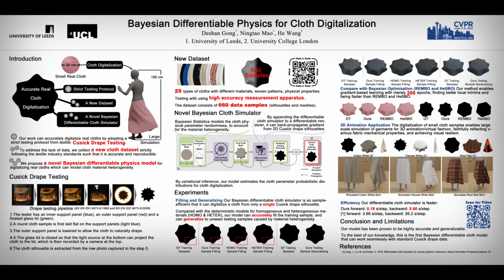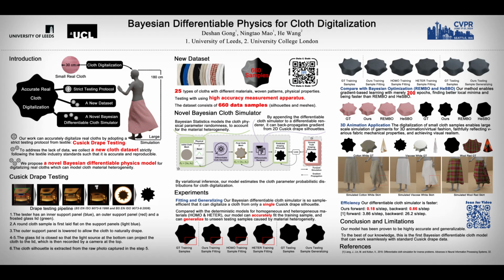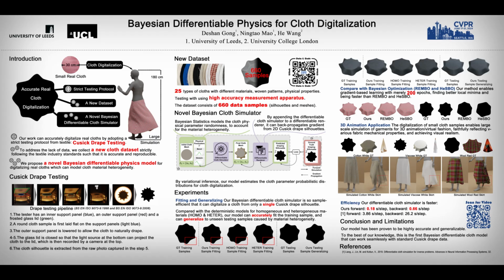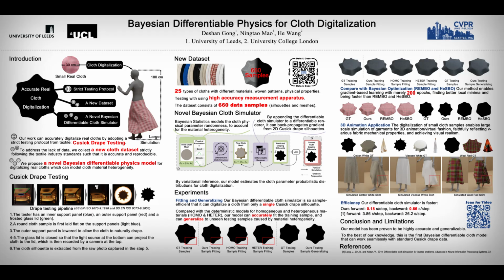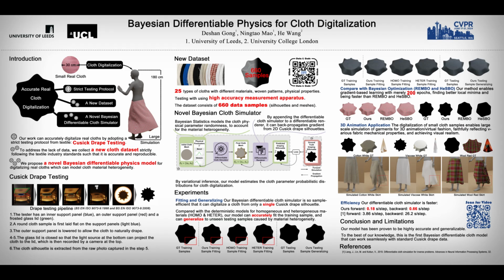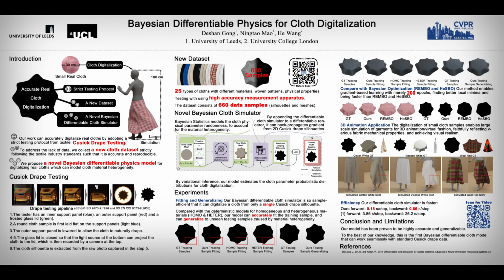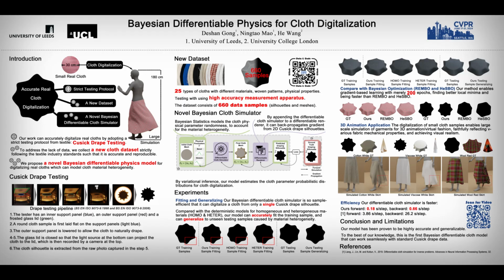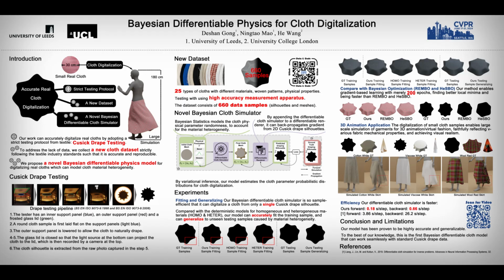Bayesian Differentiable Physics for Cloth Digitalization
This is an AI podcast of our CVPR 2024 paper Bayesian Differentiable Physics for Cloth Digitalization.  The podcast is best to listen to with the paper in front of you.